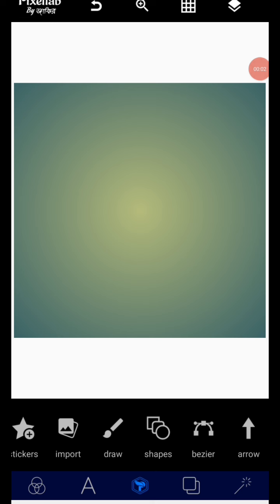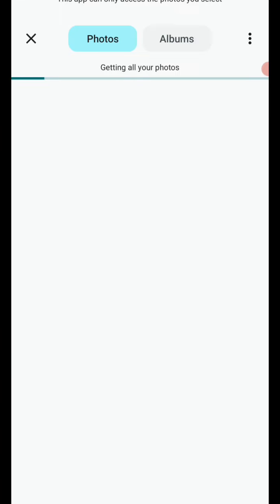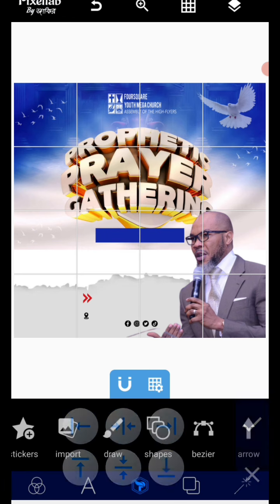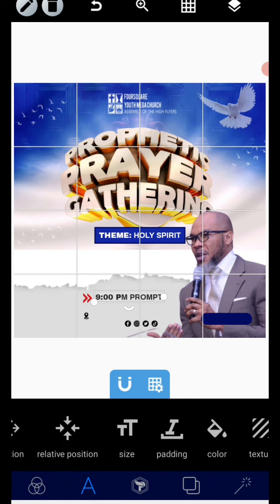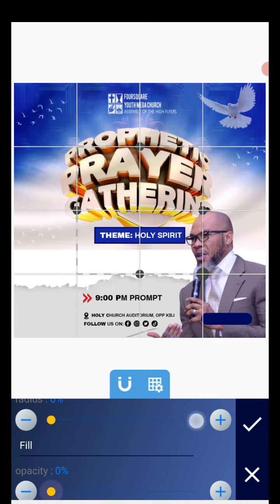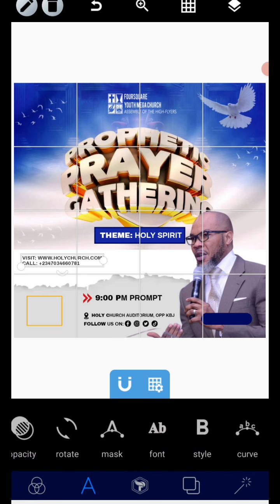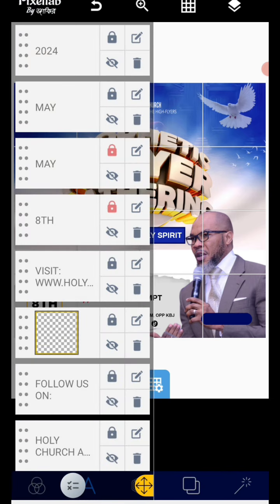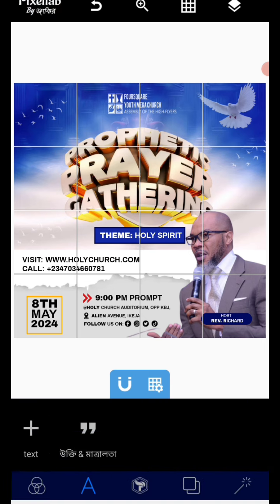How to Create Church Flyer Design - PixelLab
Discover how to craft a captivating Sound of Church flyer using Pixellab on your smartphone. You'll master blending, text effects, image color grading to harmonize with the background, and advanced design composition.

5. How to create food flyers in Pixellab